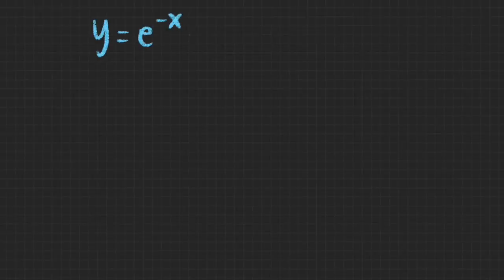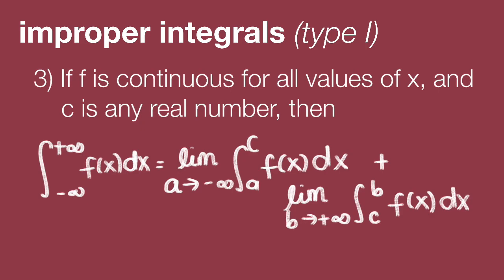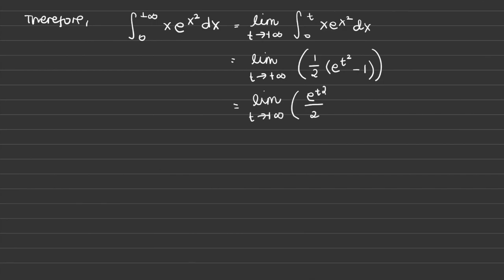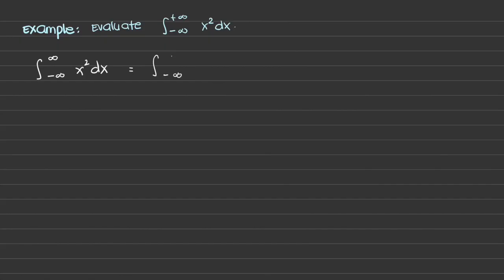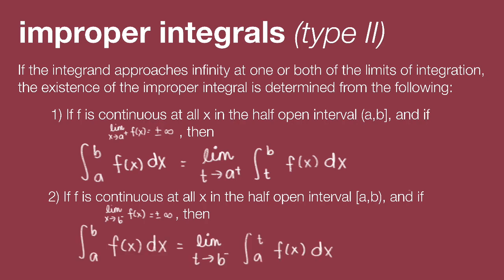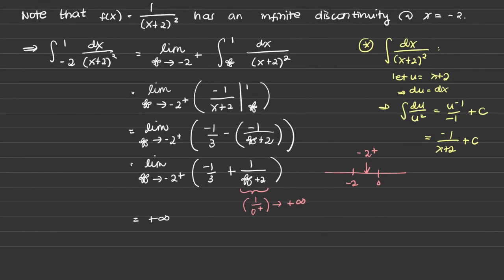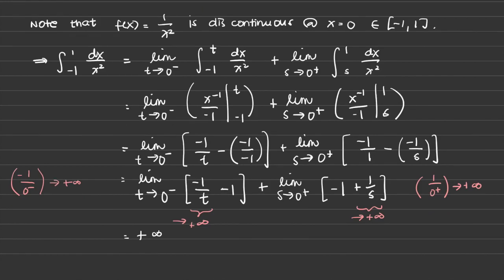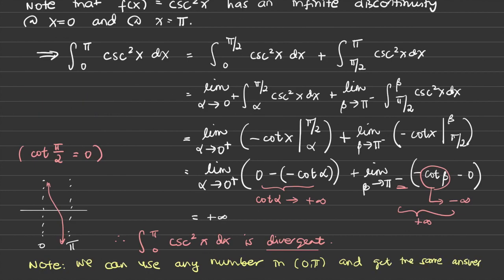[Math 100] Lec 29 Improper Integrals